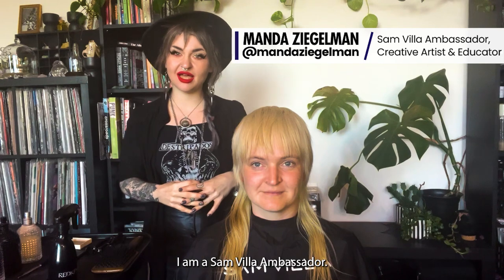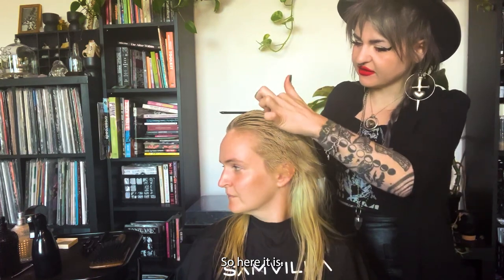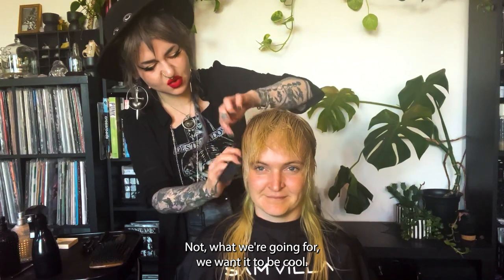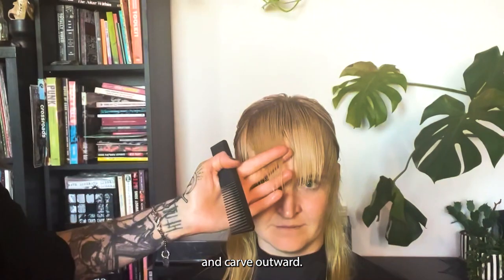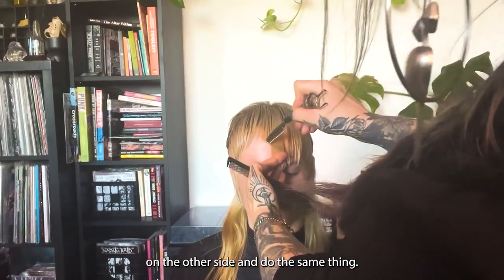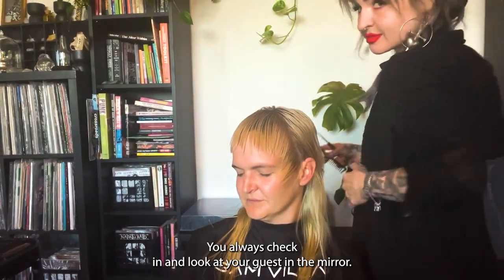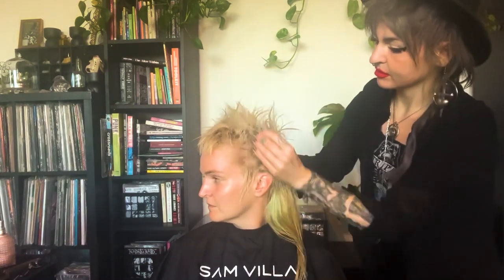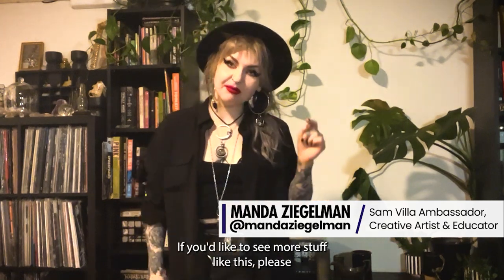Micro Fringe Framing with Manda Ziegelman in 5 Mins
When it's time to refresh your client's cut, fringe is the focal point & the crescendo of any cut. Learn how to give your guest more than just a bang trim by refreshing their cut using the right tools, tension & elevation. Discover how Sam Villa Ambassador, Manda Ziegelman, customizes their alt-inspired cuts & incorporates 'hand' styling for a lived-in  natural finish.

- Hear how you can naturally section for a fringe that fits each guests' unique head shape
- Learn Manda's approach to a 'shark bite' textured baby bang that perfectly blends into an alt-inspired mullet shape
- Watch how-to naturally shape this fringe with hand styling techniques for a lived-in finish

Follow Manda on social @mandaziegelman1903